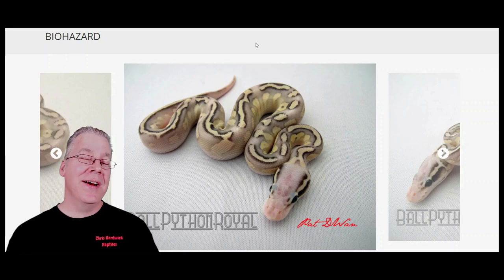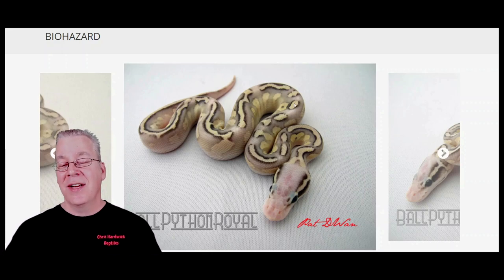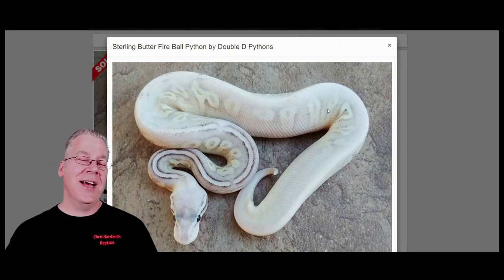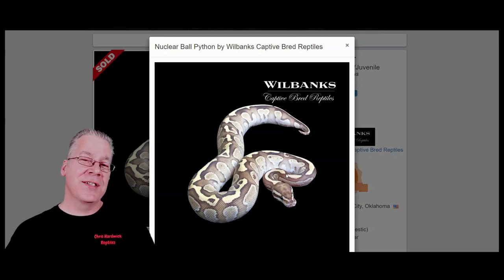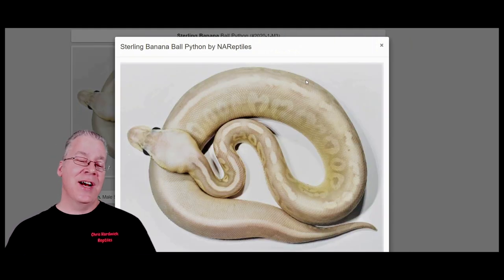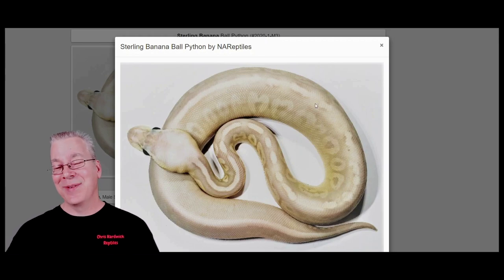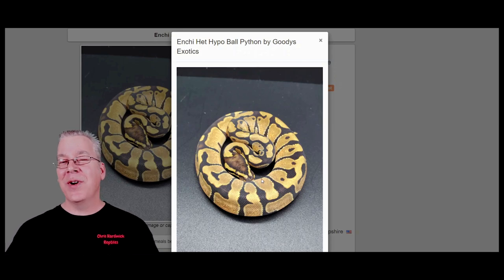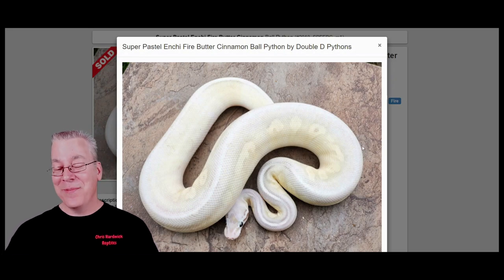How to Make a 'Biohazard' Ball Python!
In this video I'll show how you can make a 'Biohazard' ball python and some of the limitation when working other genes into this combination.

Chris Hardwick
83 Desperado Court
Bailey, CO 80421
USA

Here's the tripod I use:

This is the SD card for the camera:

This is my studio lighting:

Here are my batteries for my studio lights:

Here's the bag I use for my camera gear:

00:00 Don't forget to SUBSCRIBE!            __̴ı̴̴̡̡̡ ̡͌l̡̡̡ ̡͌l̡*̡̡ ̴̡ı̴̴̡ ̡̡͡|̲̲̲͡͡͡ ̲▫̲͡ ̲̲̲͡͡π̲̲͡͡ ̲̲͡▫̲̲͡͡ ̲|̡̡̡ ̡ ̴̡ı̴̡̡ ̡͌l̡̡̡̡.___
10:00 Don't forget to SUBSCRIBE! Thanks for watching!         _̴ı̴̴̡̡̡ ̡͌l̡̡̡ ̡͌l̡*̡̡ ̴̡ı̴̴̡ ̡̡͡|̲̲̲͡͡͡ ̲▫̲͡ ̲̲̲͡͡π̲̲͡͡ ̲̲͡▫̲̲͡͡ ̲|̡̡̡ ̡ ̴̡ı̴̡̡ ̡͌l̡̡̡̡.___